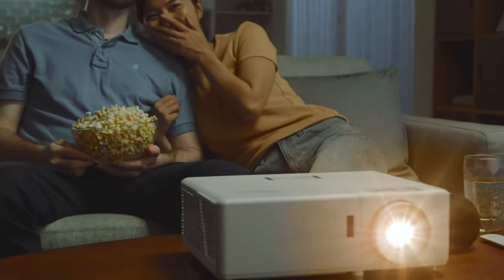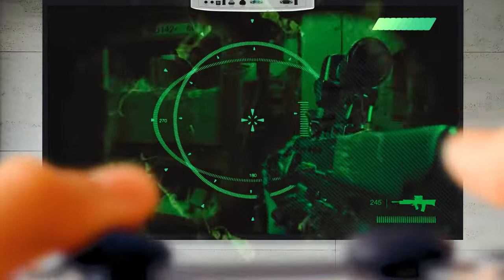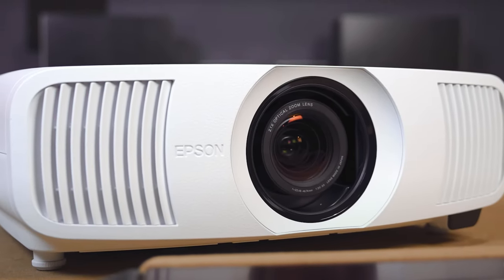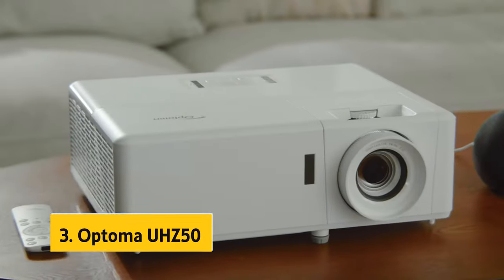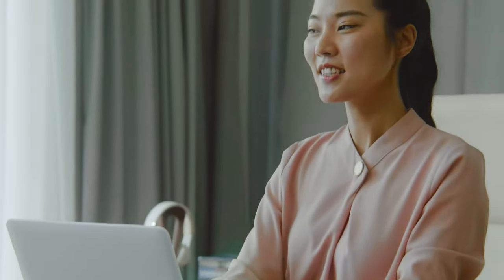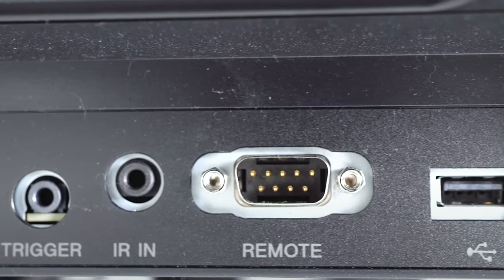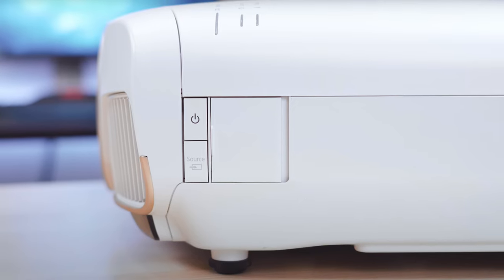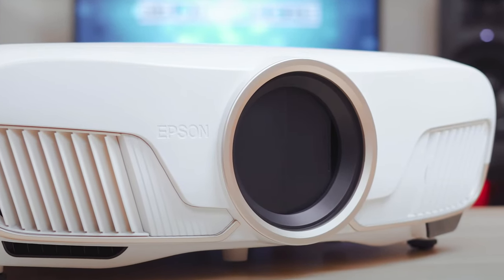Top 5: Best 4k Projectors (2024)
Here is the list of Best 4k Projectors we listed in this video.

1. Epson Home Cinema 5050UB

2. Sony VW325ES

3. Optoma UHZ50

4. Epson Home Cinema LS11000

5. Optoma UHD35

When it comes to creating a cinematic experience at home, investing in the best 4K projector is key. Our selection caters to discerning enthusiasts who seek exceptional picture quality and performance. Topping the list is the Epson Home Cinema 5050UB, renowned for its stunning color accuracy and contrast ratio, making it ideal for home theaters. For those seeking top-of-the-line quality, the Sony VW325ES delivers unparalleled picture clarity and vibrant colors. The Optoma UHZ50 offers impressive brightness and sharpness, perfect for both dark and well-lit environments. Meanwhile, the Epson Home Cinema LS11000 boasts advanced laser technology for enhanced brightness and longevity. Lastly, the Optoma UHD35 combines affordability with impressive image quality, making it an excellent choice for budget-conscious consumers. With these top picks, you can enjoy immersive movie nights and gaming sessions with unparalleled visual clarity and detail.